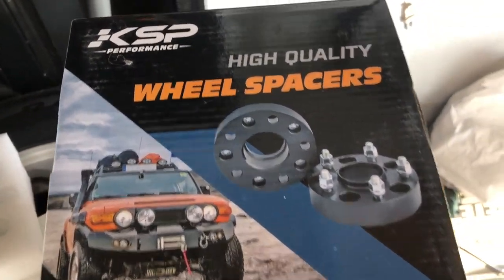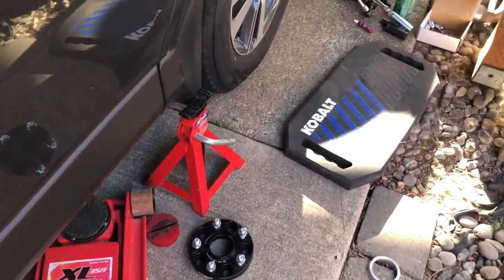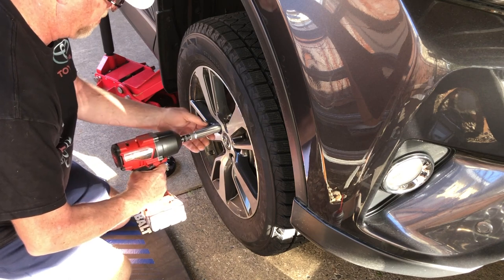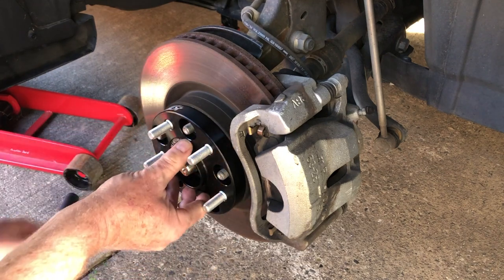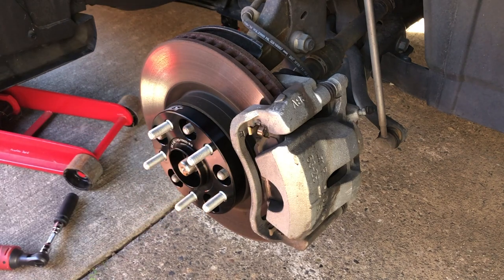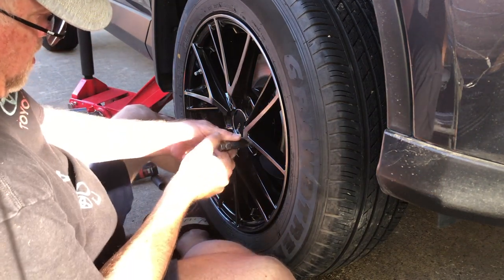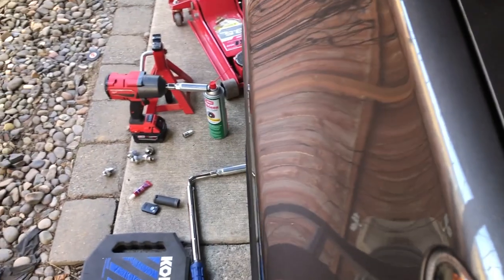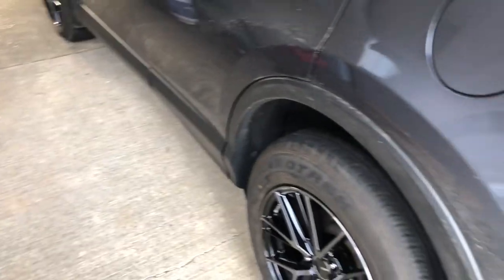My RAV4 Gets Wheel Spacers | How To SAFELY Install & ENJOY Wheel Spacers! The RAV4 Looks 10x Better!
In this video I will show how to safely install wheel spacers and what to look for when buying them. I install these 20mm wheel spacers on my 2017 Toyota RAV4 AWD to eliminate the large gap from the wheels and tires being sucked in too much.

Things to get right when buying wheels spacers.
1. Get the correct thickness that will fit.
2. Get the correct bolt pattern.
3. Get the correct center bore size.
4. Make sure they are hub centric.
5. Make sure they are billet aluminum.

Wheel Spacers Installed
Milwaukee M18 FUEL High Torque 1/2" Impact Wrench
Milwaukee M12 M12 Cordless 3/8" Sub-Compact Cordless Ratchet

Question or comments? Ask away.

Chapters:
00:00 Intro
02:49 Tolls Needed
04:07 Installing The Spacer
05:20 Making Sure That Your Wheels Will Fit
09:20 Installing The Wheel
10:58 Verify That The Wheel Fits Properly
13:02 Final Results